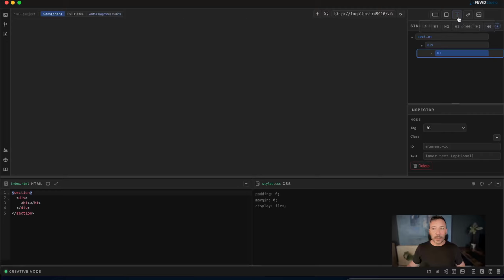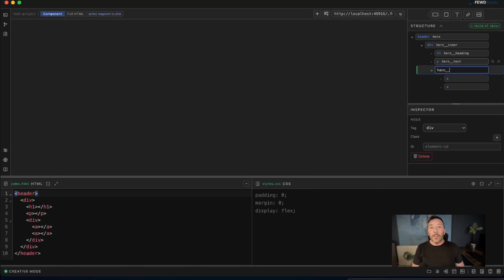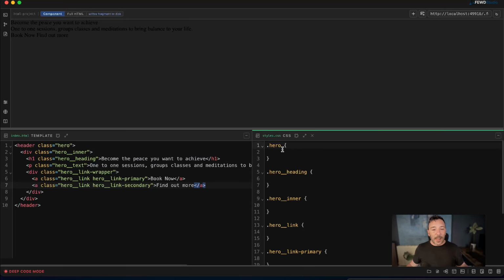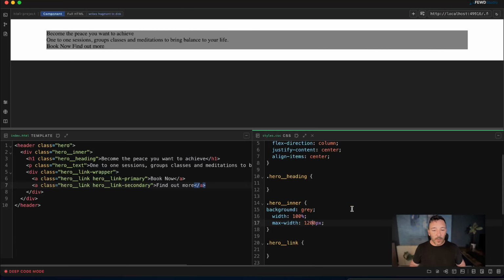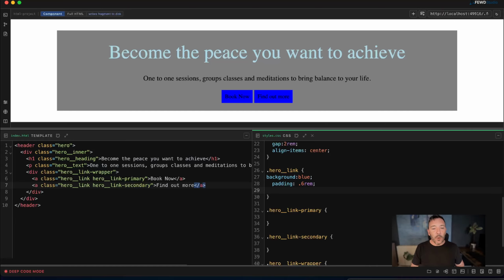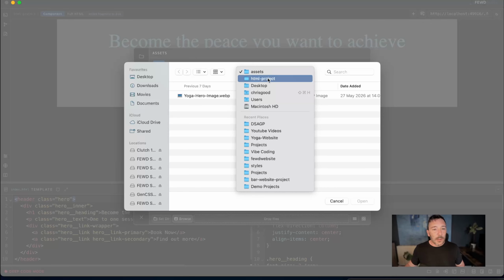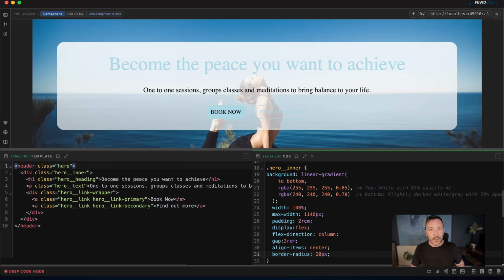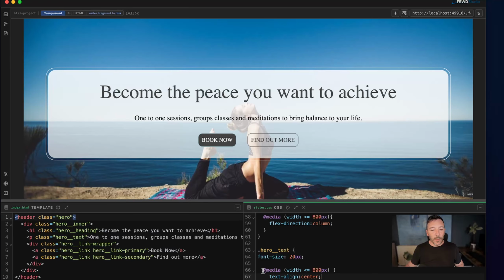Code a Hero Section from Scratch - Coding for Beginners - Ep8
Welcome to the Learn Front End Development Series, where you'll get to grips with all the fundamentals of becoming a front end developer who masters HTML, CSS and Javascript.

In this episode, we run through the "Build your website Hero Section" challenge, using html and css to code the section from scratch.

GET YOUR FREE CODE EDITOR

As part of your journey, don't forget to get your free version of the FEWD Studio desktop app.  This is a code editor with a built in Live Preview and many other fantastic features.